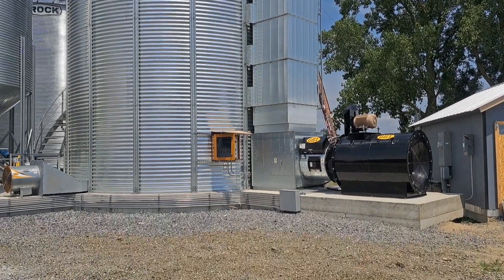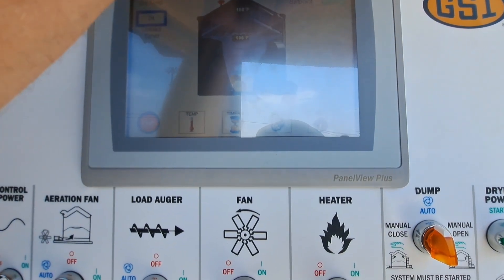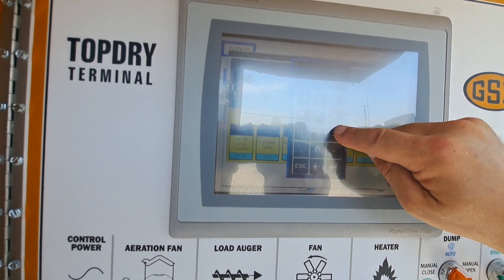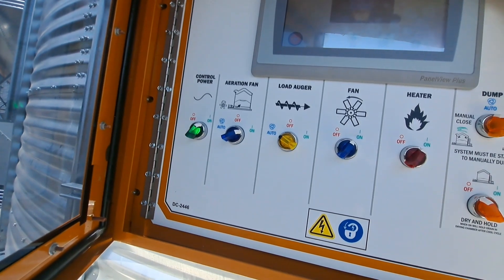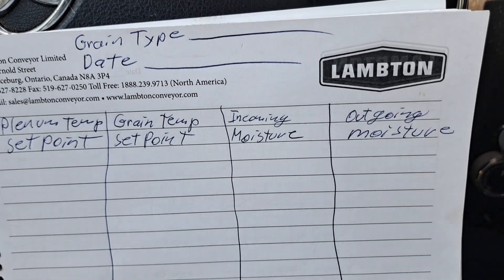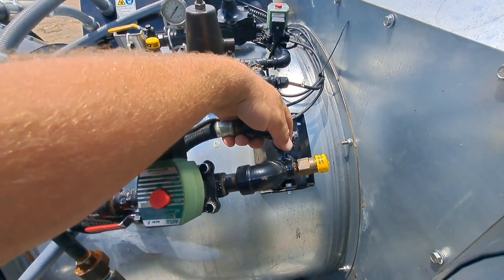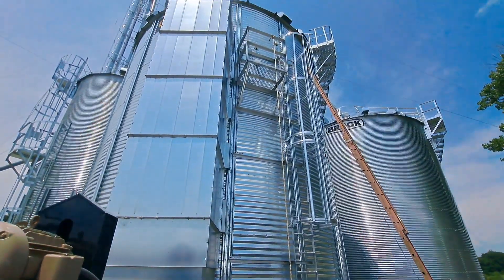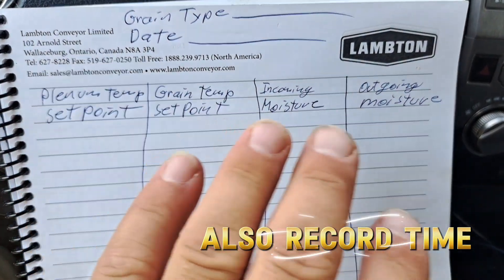GSI Terminal Autoflow TopDry general operation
GSI Dryer, general operation, dryer startup, grain dryer